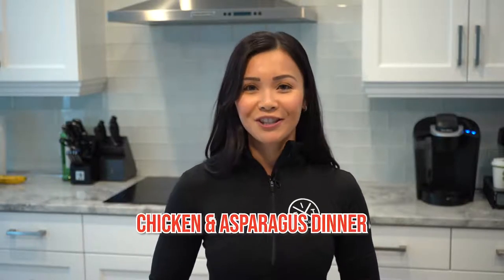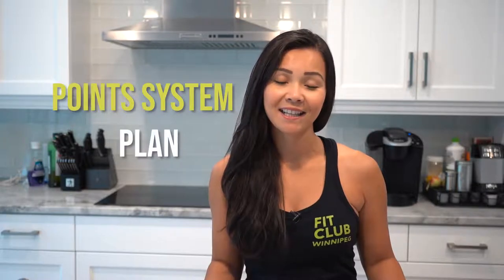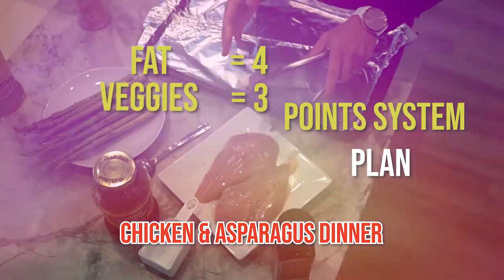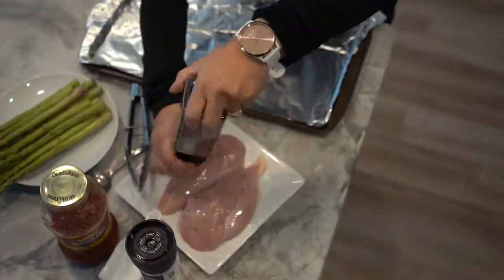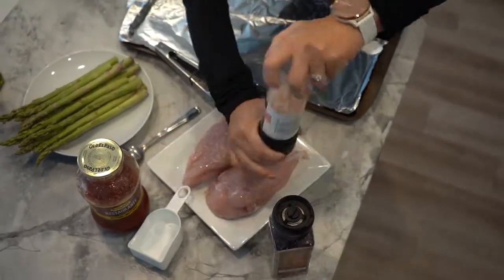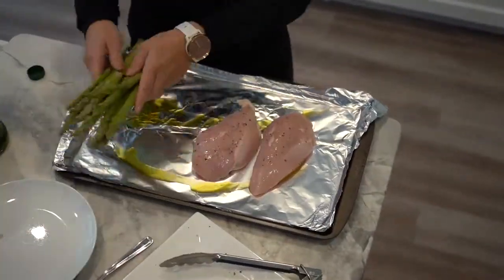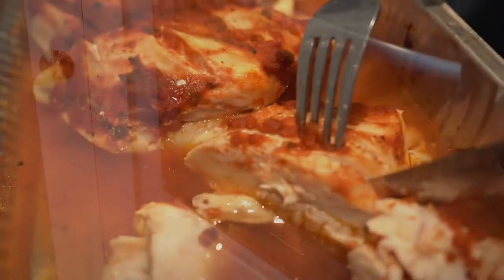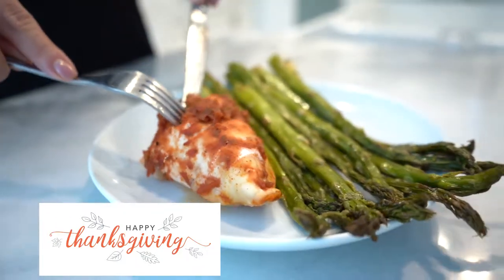NARY'S KITCHEN: CHICKEN & ASPARAGUS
For the month of September, Nary will be showing us recipes based on our brand new Fit Club Point System Plan. She will be listing the ingredients, and show us where they fall in the Point System. To help you further dial in on your diet. If you are interested in getting the full guide, simply comment, “POINTS” below, and we will get that to you soon.

This is Nary’s recipe for a Chicken & Asparagus Dinner
* Chicken Breast
* 7 Asparagus Spears
* 2 tsp olive oil
* 3 tbsp Salsa
* Salt & Pepper

If you tried this recipe out, let us know how you like it.